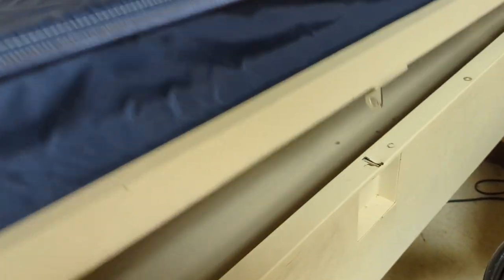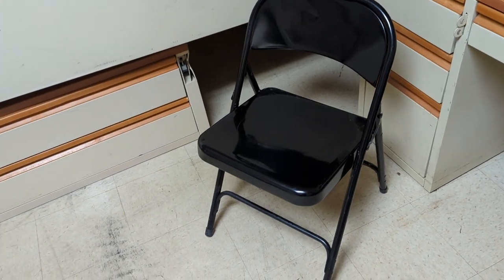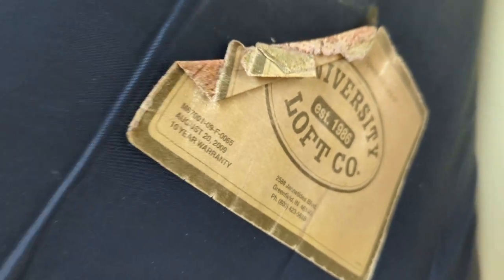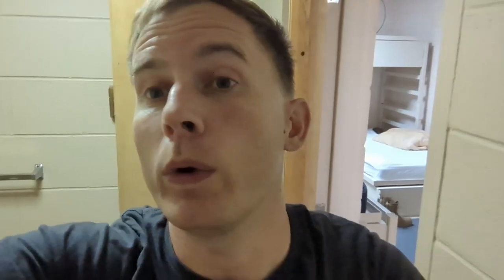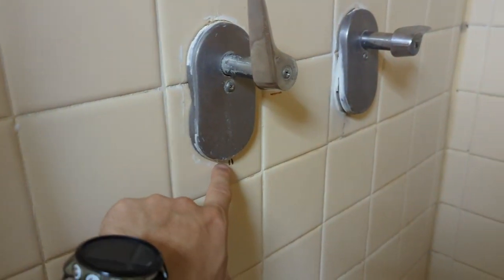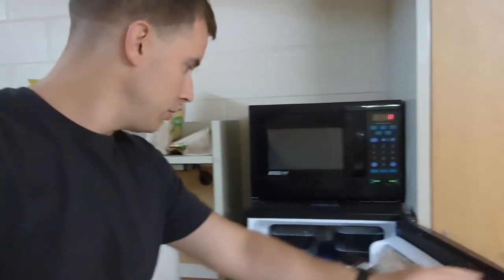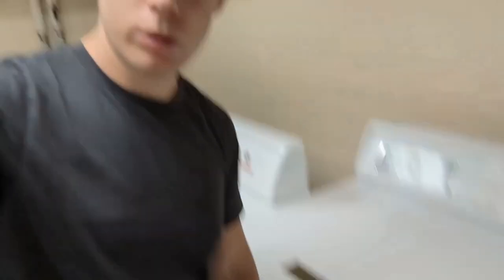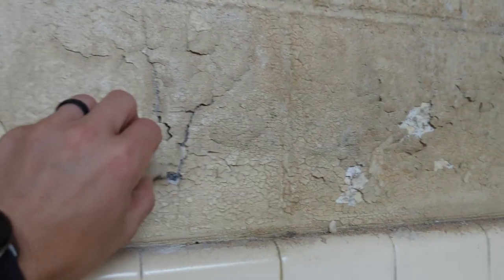The "BEST" barracks room I've ever stayed in!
What's a military barracks room like? Well they're all different but here is one that I stayed in recently because my family requested to know.